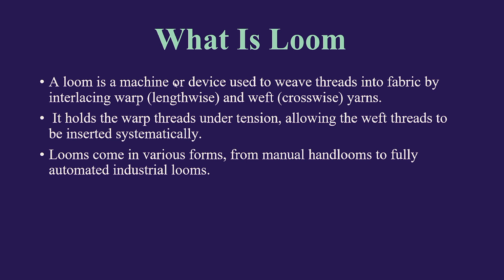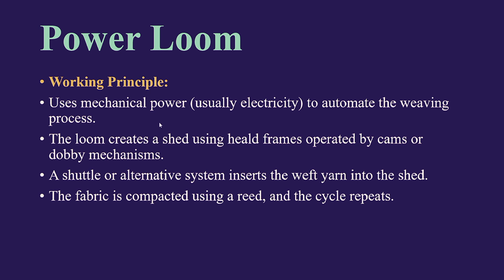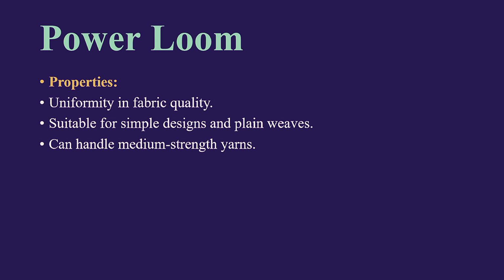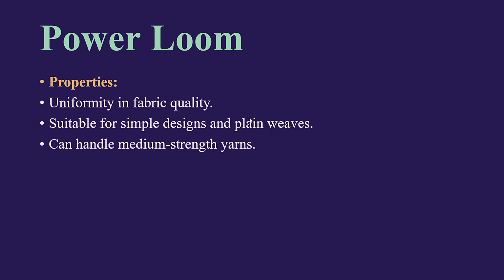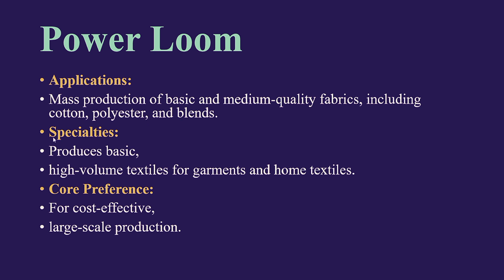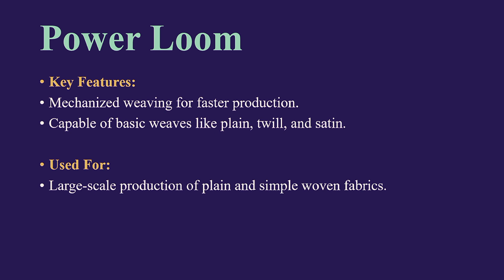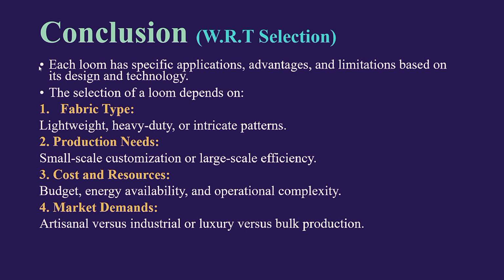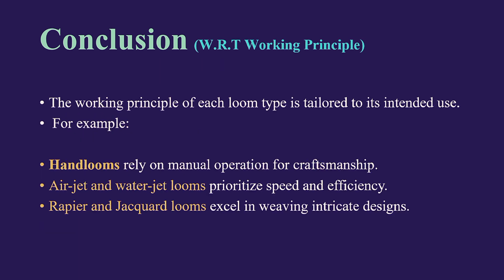Textile Fibers Lecture ( Types of Looms-Power Loom )